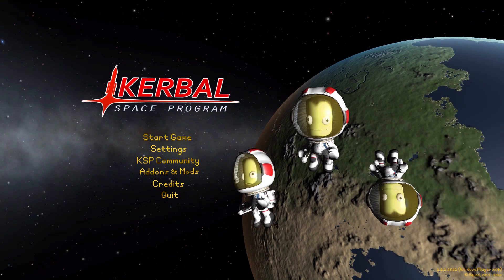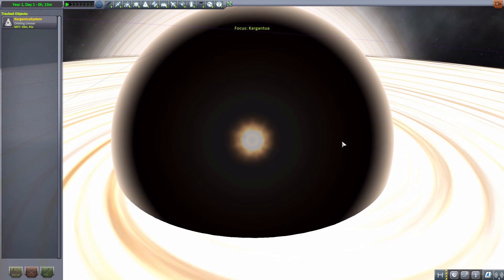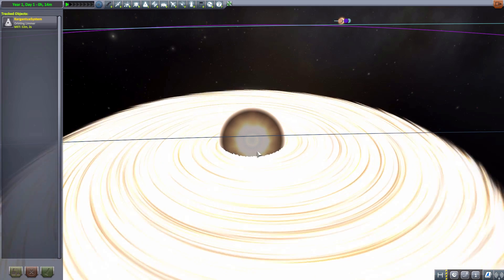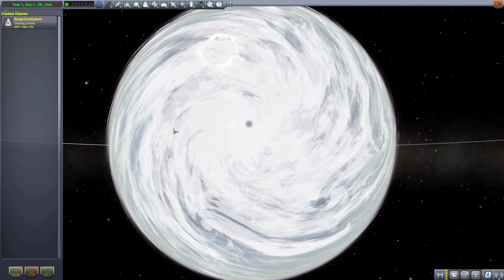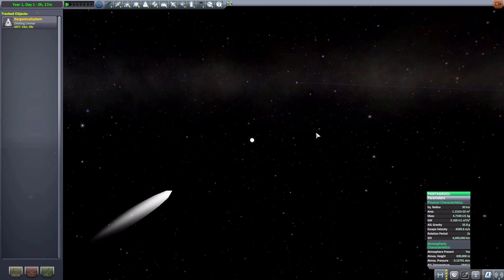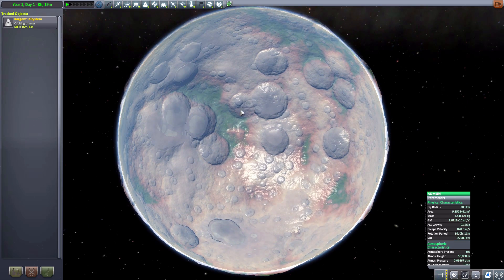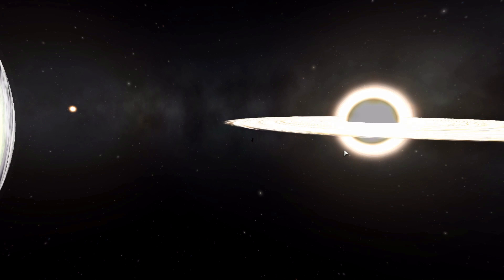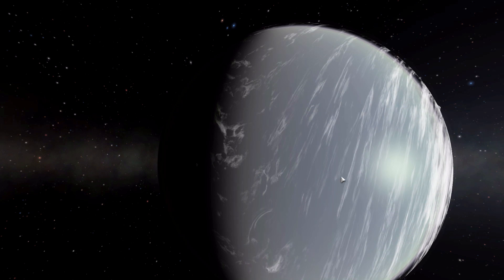KSP Mods - Kargantua System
In this episode I mess around with the Kargantua System mod which adds into the game a kerbalized version of the Gargantua System from the movie Interstellar..